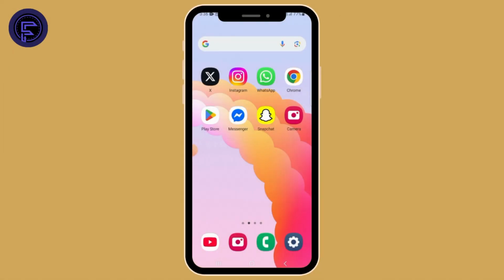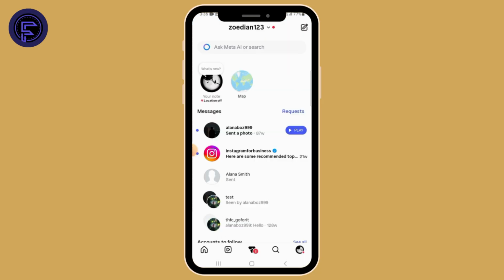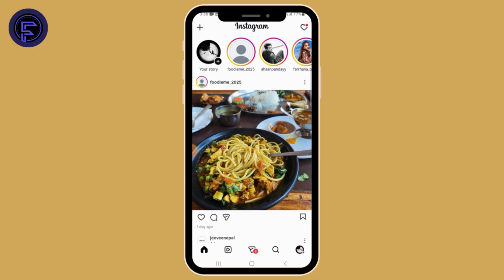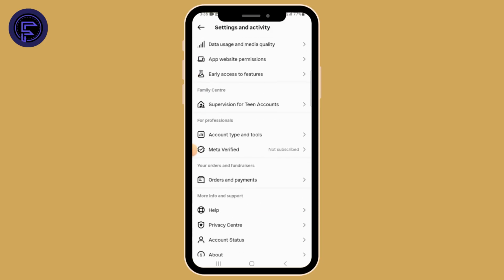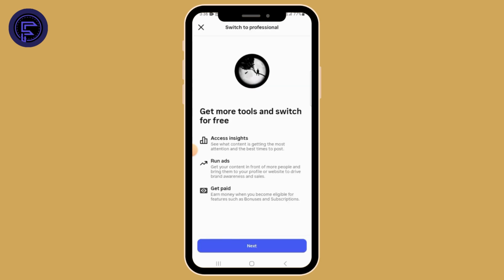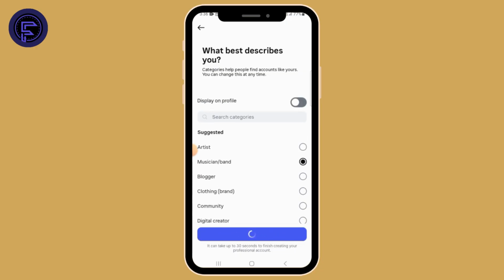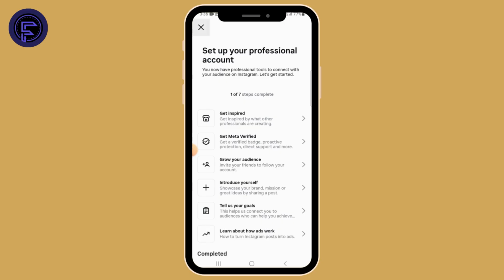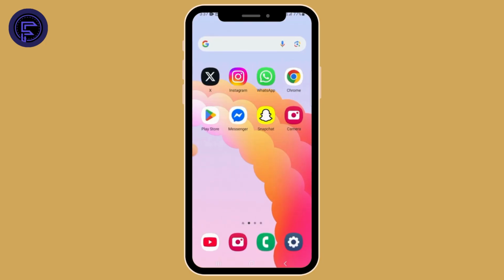How to Fix Instagram Message Primary & General Not Showing (2025) – Step by Step Tutorial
How to Fix Instagram Message Primary & General Option Not Showing (2025) – Step by Step Tutorial. If the Primary and General message tabs are missing in your Instagram inbox, this guide shows you how to restore them on mobile and web using the latest 2025 Instagram updates, so you never miss important messages.

00:05 – Intro
00:15 – Check Instagram App Updates & Settings
00:45 – Restore Primary & General Tabs

What you’ll learn in this video:

Why Instagram Primary & General message options disappear

How to restore them on Android, iPhone, and Instagram Web

Tips to manage inbox settings and avoid missing messages

Troubleshooting steps for persistent issues

Follow these steps to get your Instagram inbox organized and functional in 2025.